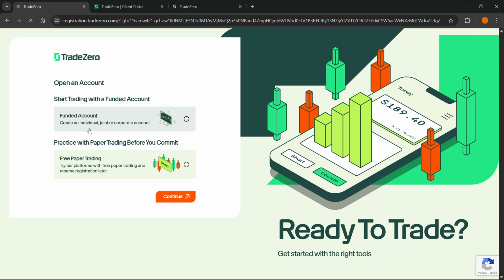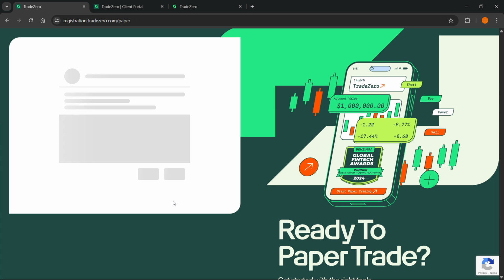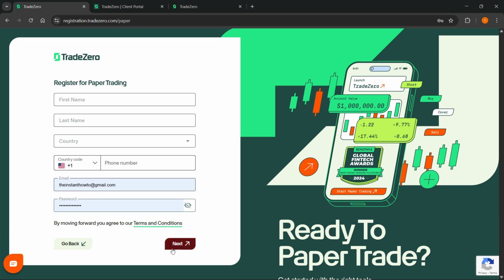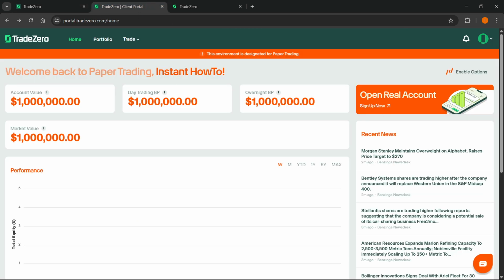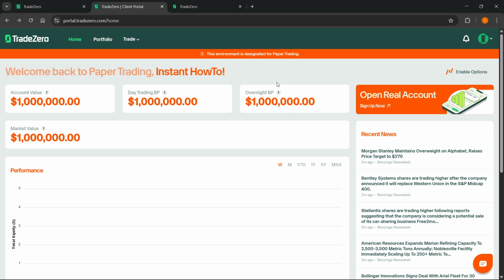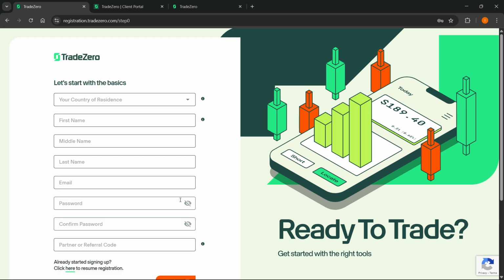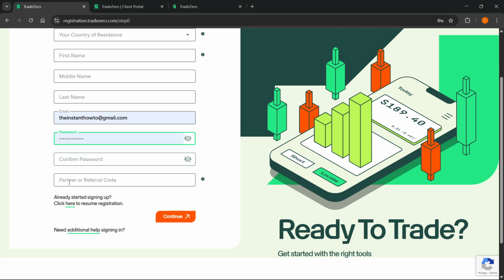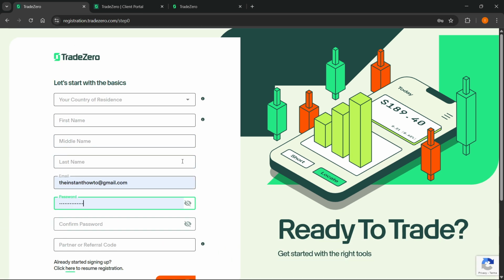How To OPEN TradeZero Account (QUICK & EASY) 2026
In this video, I'll show you how to open a TradeZero account. This is a full guide on how to create your TradeZero account in 2026. In case you've been trying to register on TradeZero, this is the video you need to see!